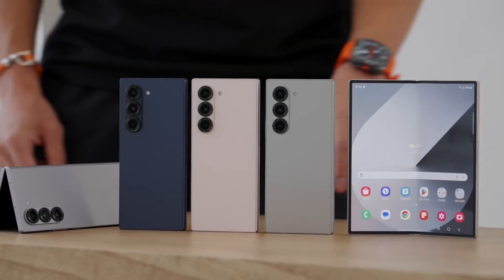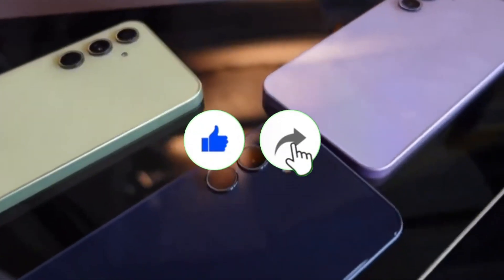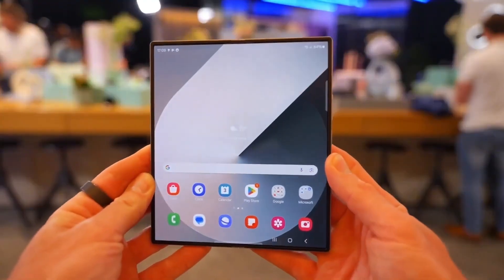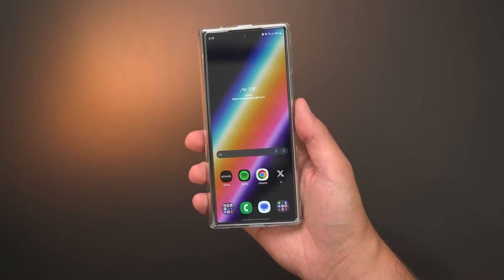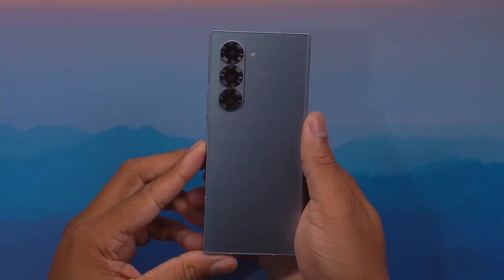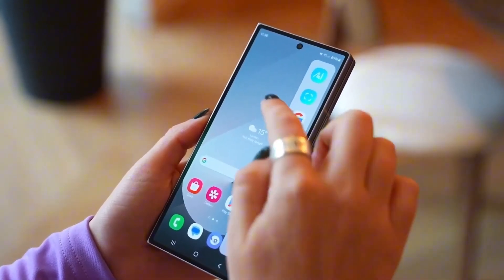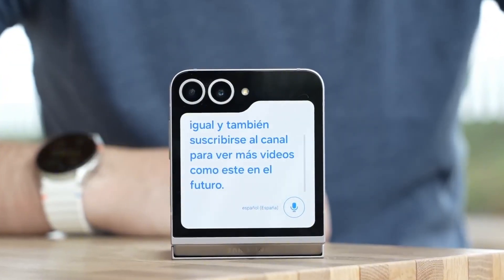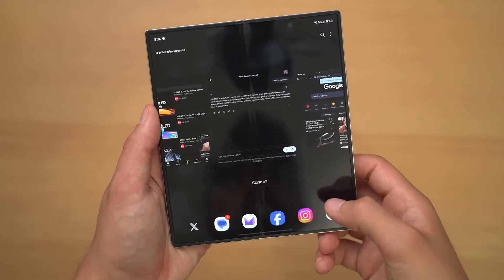Samsung Galaxy Z Fold 7 - NEXT LEVEL INNOVATION!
Get ready to witness Samsung’s most futuristic foldable yet! In this video, we unpack everything about the Galaxy Z Fold 7—from mind-blowing design changes and creaseless displays to powerhouse performance with the Snapdragon 8 Gen 3 Elite. Is Samsung skipping Android 15 entirely and launching with One UI 8? And what’s the deal with that rumored 200MP camera and redesigned S Pen? We've got ALL the juicy leaks, specs, and release info. If you love foldables, this is the ultimate preview you can’t afford to miss!